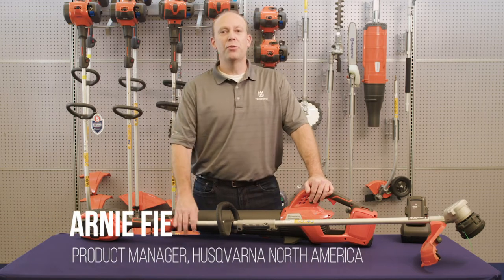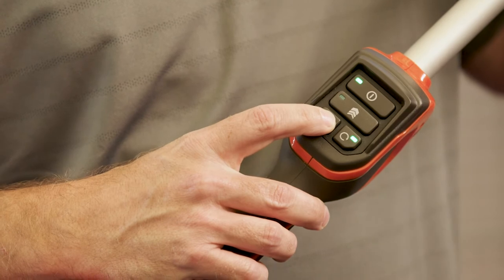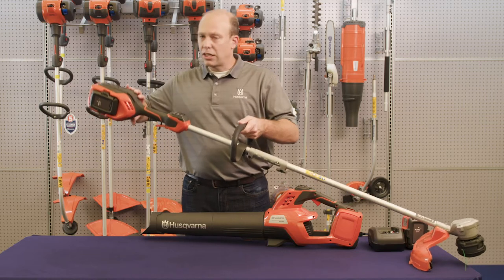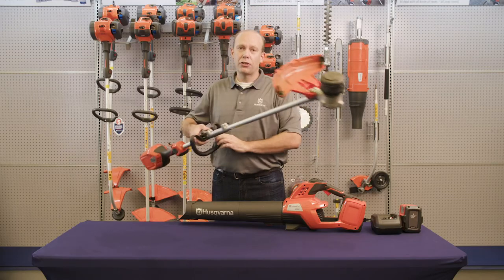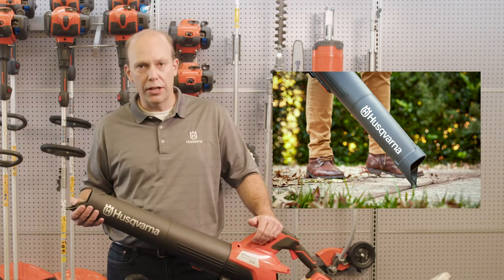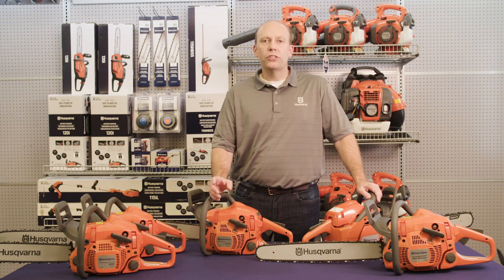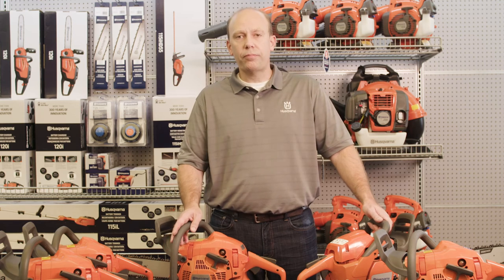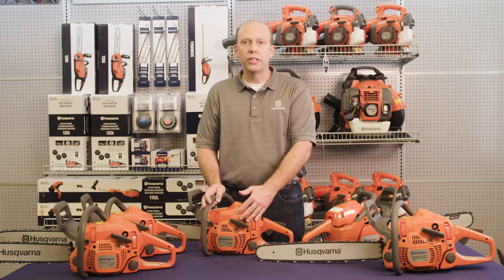NEW! Landscaping Tools (for Homeowners + Pros) - Virtual Vault Tour 2020, Day 1 | Husqvarna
On Day 1 of the Husqvarna Virtual Vault Tour 2020, Product Manager Arnie Fie introduces the exciting handheld solutions coming soon to backyards and green spaces in your neighborhood!